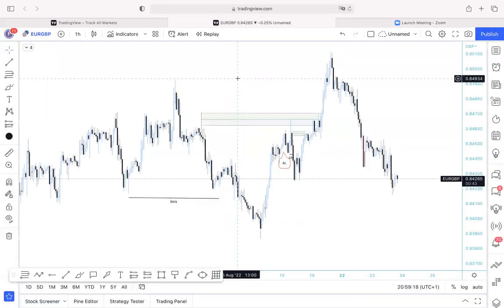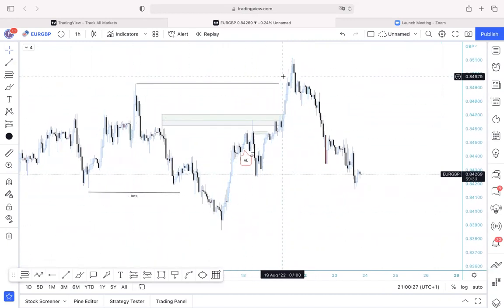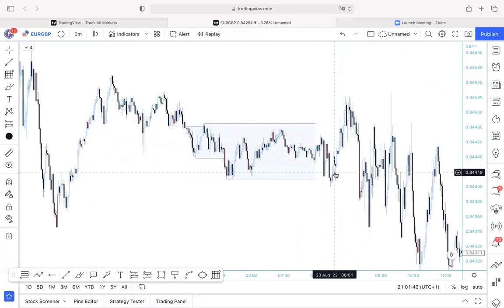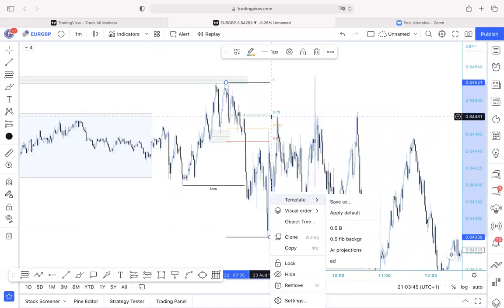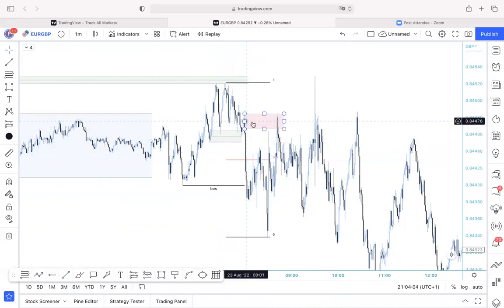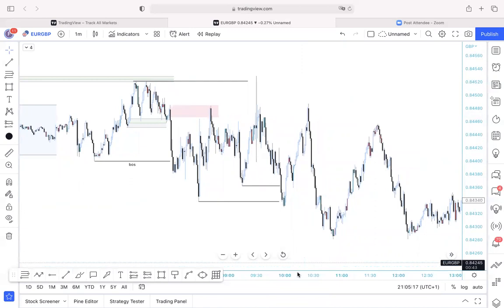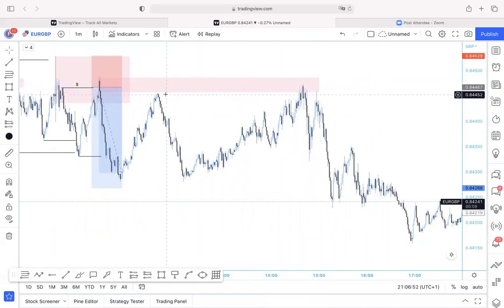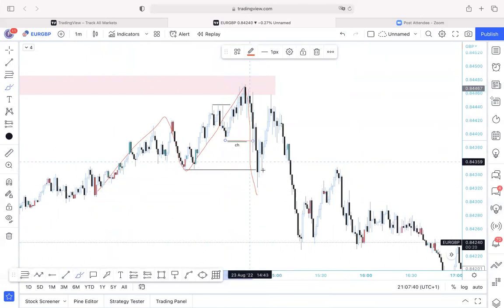BEST Setups series ep.2